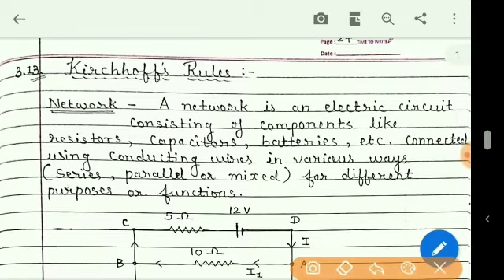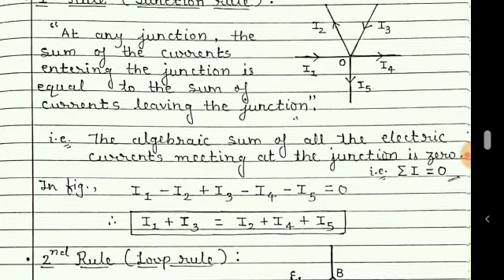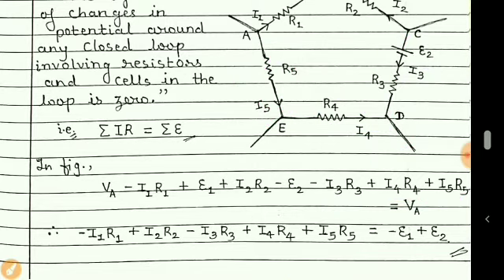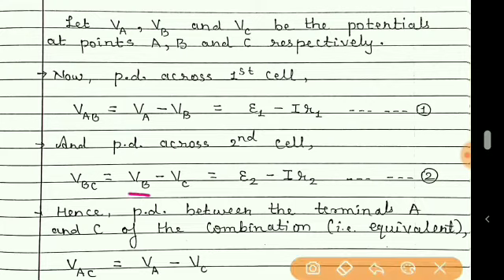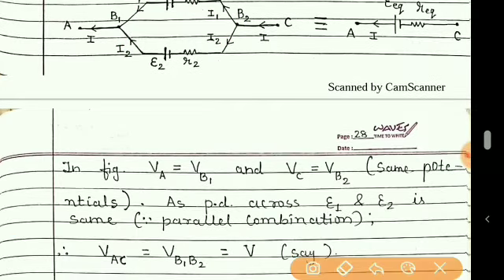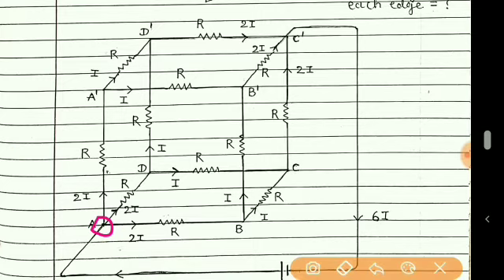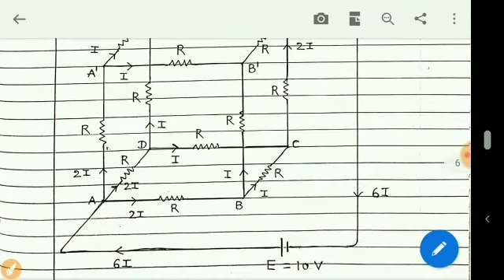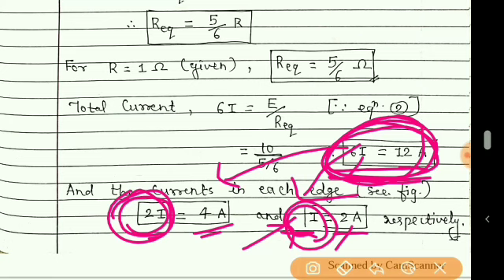Physics| STD.-12| Ch.-3| Topic : 3.12 & 3.13| Example : 3.6| By K.N.Chavda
Kirchhoff's Rules
Combination of Cells in Series & Parallel
Example of Cubical Network of Resistors